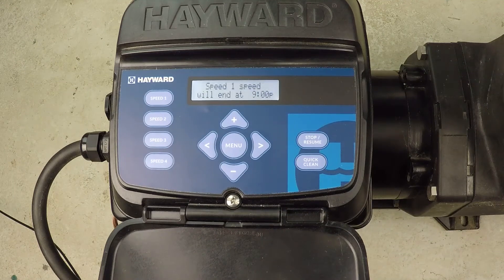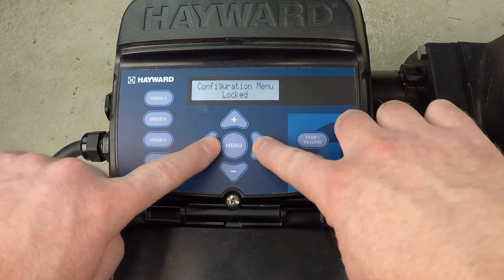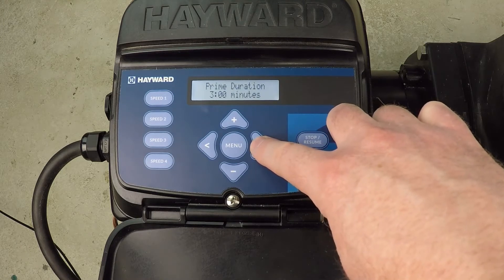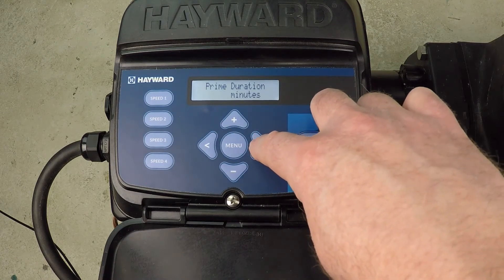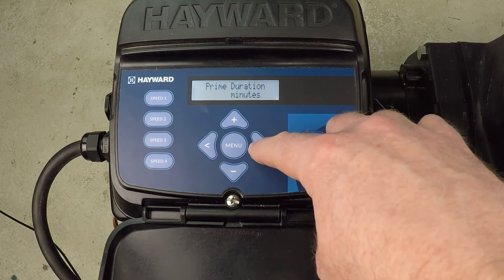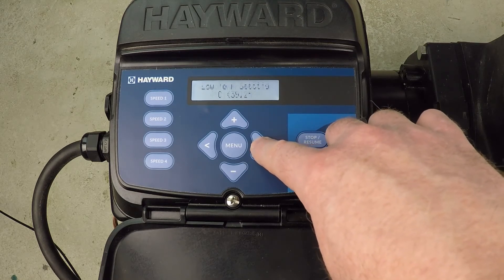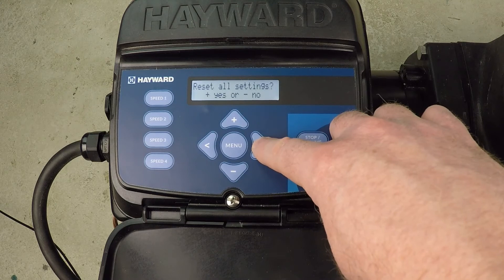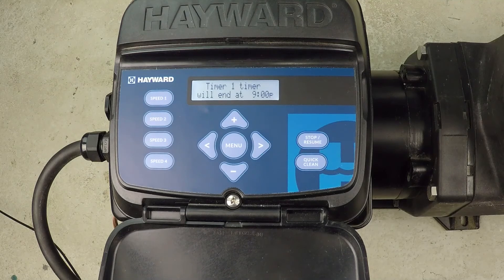How To Turn Off Priming Cycle On Hayward Super Pump VS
- See a quick demonstration of turning off the automatic priming cycle of the Hayward Super Pump VS. Access the priming duration option in the Configuration Menu and change the length of time to the amount of time you want your priming cycle to last.  Most pool pumps need to be primed after they have been turned off, and especially if the pump lid has been removed which opens the normally closed-loop plumbing system to air and allows the water in the suction lines to gravity drain back to the pool. Variable speed pump technology assumes this and, as such, every time you turn your pump on it will attempt to run a high speed priming cycle. While useful, not all pools will need a high speed priming cycle. Some pools will need a much lower RPM to achieve prime, where pools with flooded pump installations (the pump is physically lower than the water level in the pool) will probably require little to no priming at all. In these cases, the automatic priming cycle can be turned off as demonstrated in this video, or be reduced to a very short amount of time.  This feature works on most Hayward variable speed pumps.